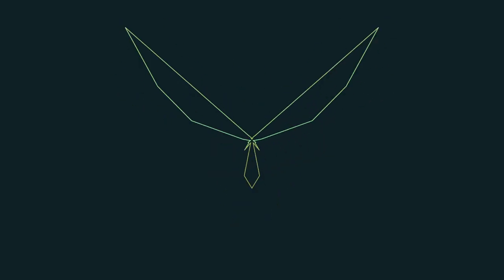The City of the Future: Two Images